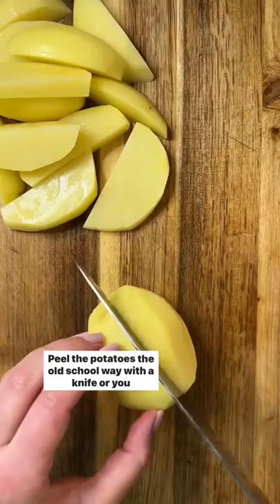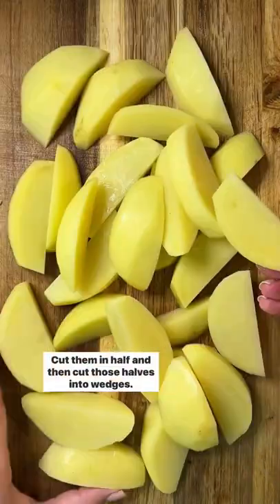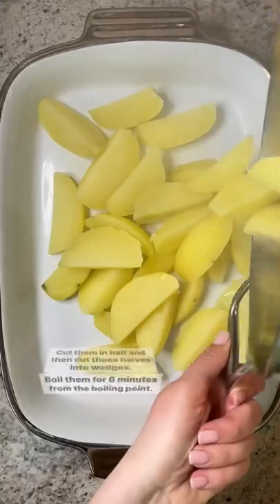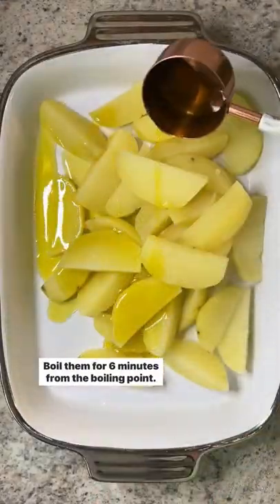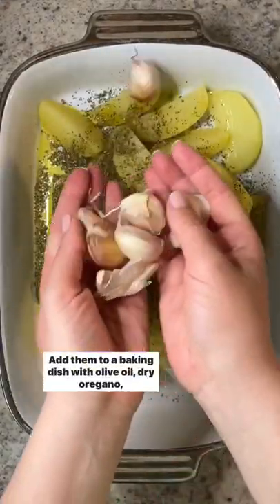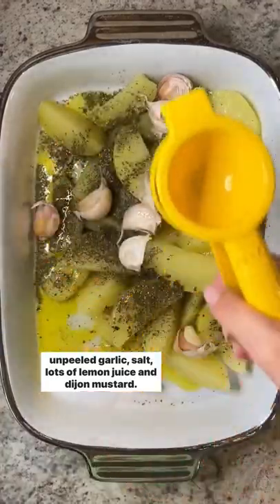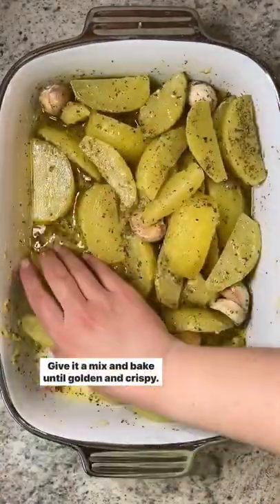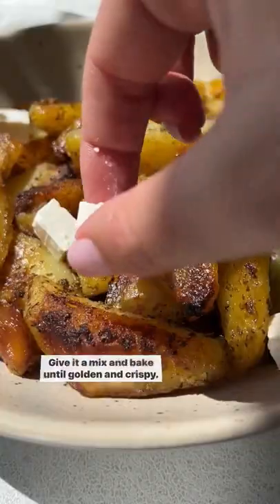crispy greek lemon potato with feta